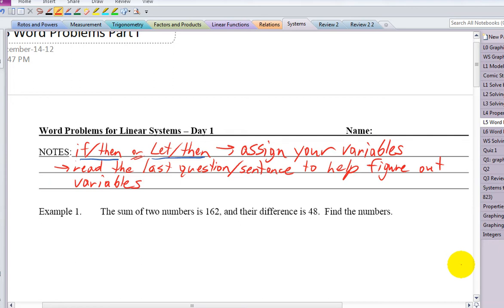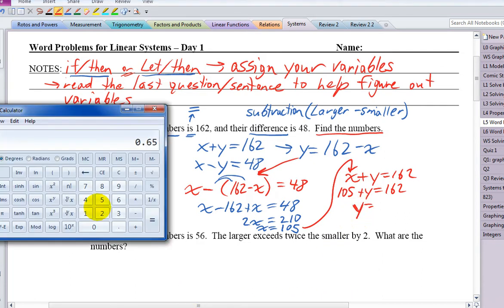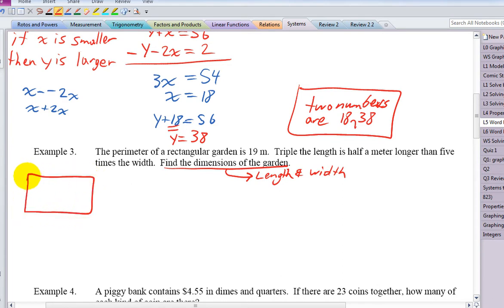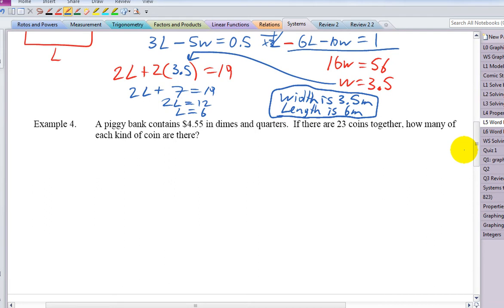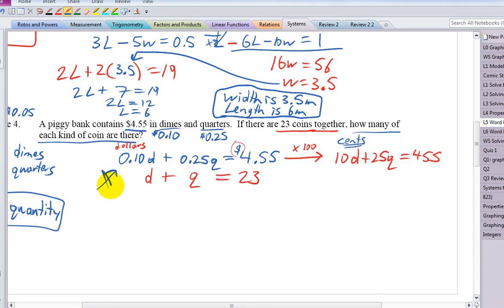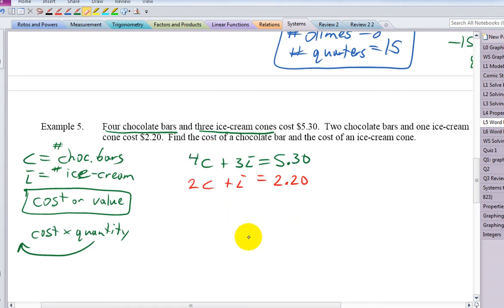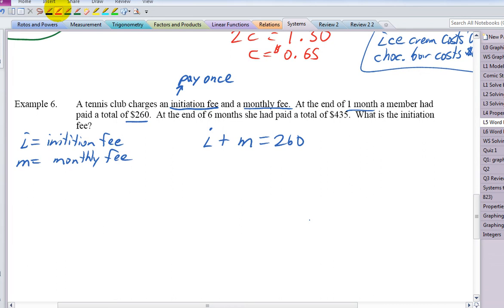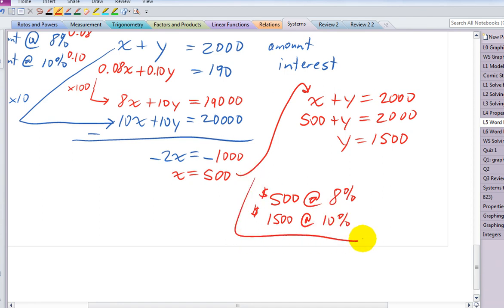U7L5 Word Problems part 1